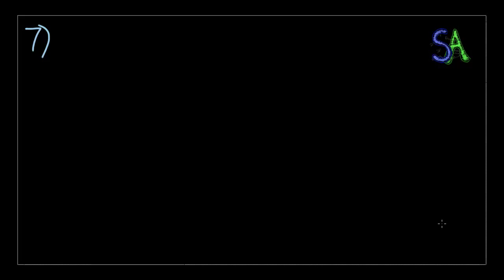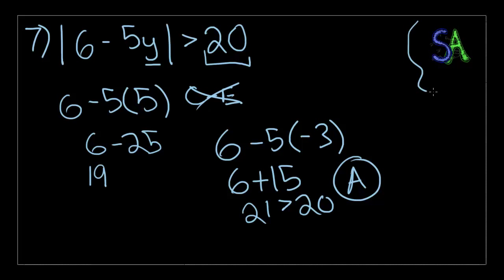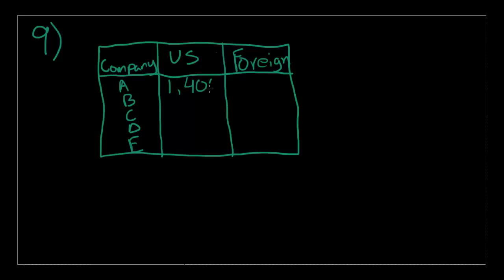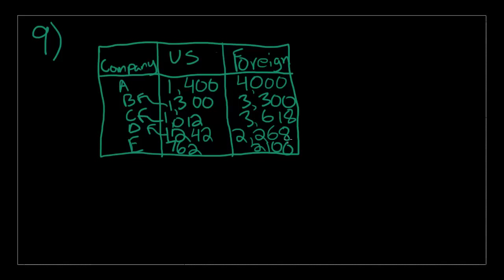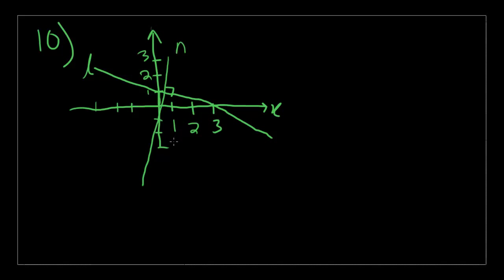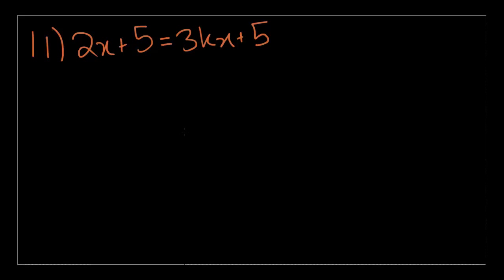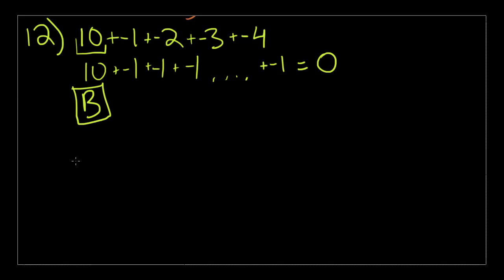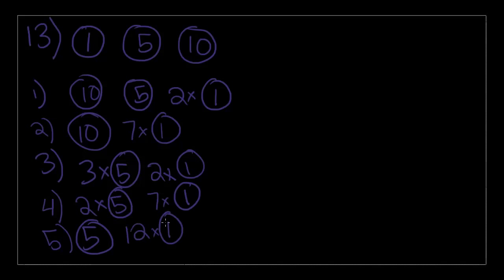SAT Math, Test 3, Section 8, Numbers 7-13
Have a great New Year!

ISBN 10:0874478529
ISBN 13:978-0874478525